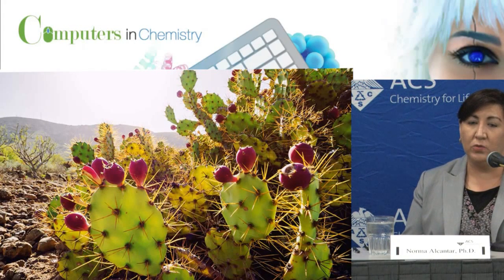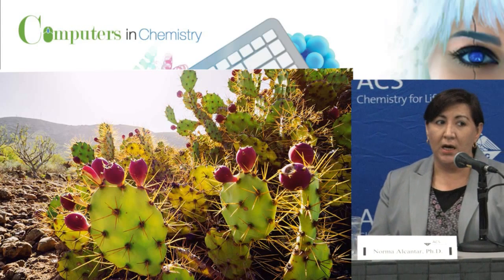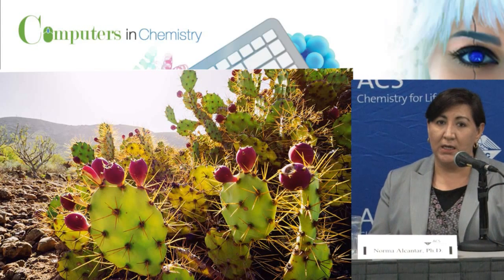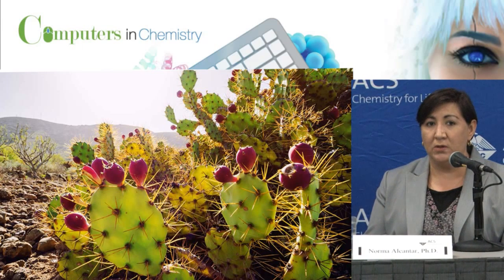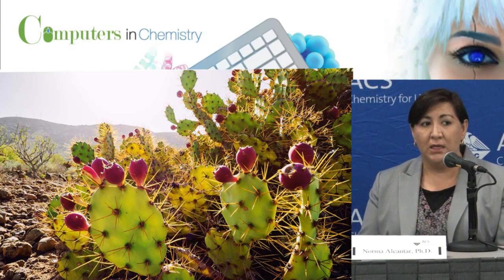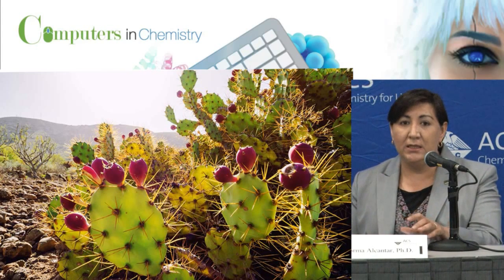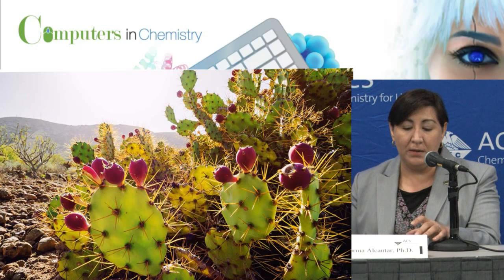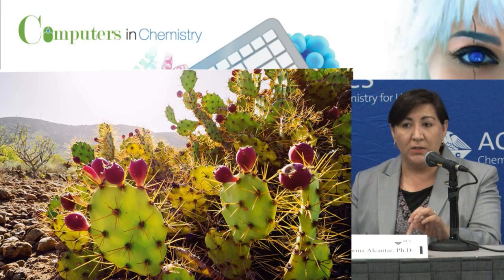Desert cactus purifies contaminated water for aquaculture, drinking and more (video)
Farm-grown fish are an important source of food with significant and worldwide societal and economic benefits, but the fish that come from these recirculating systems can have unpleasant tastes and odors. To clean contaminated water for farmed fish, drinking and other uses, scientists are now turning to an unlikely source — the mucilage or inner “guts” of cacti. A brand-new video on the research is available

Norma Alcantar, Ph.D.